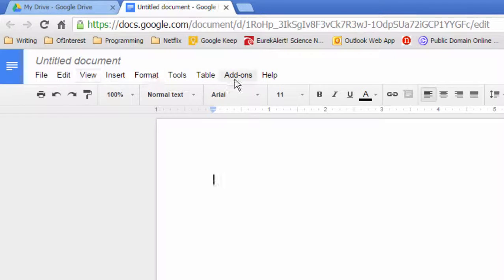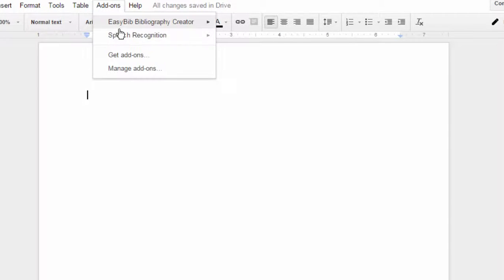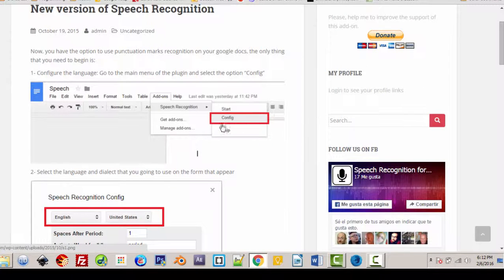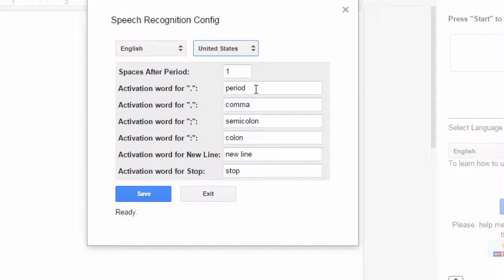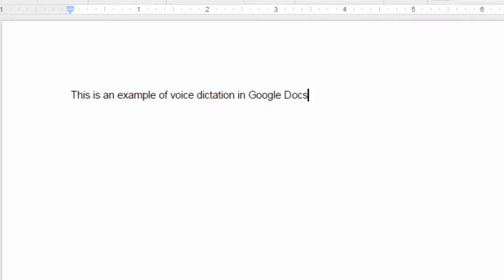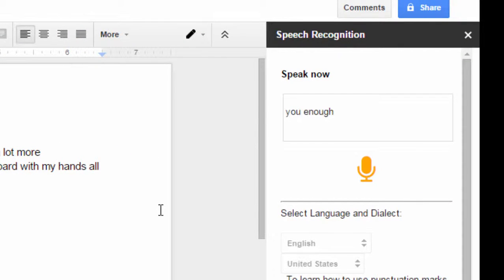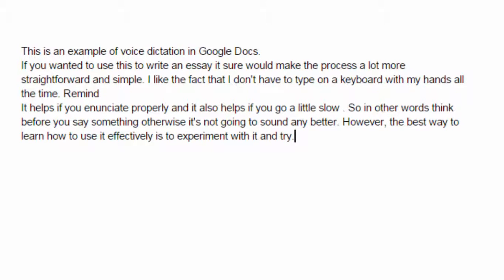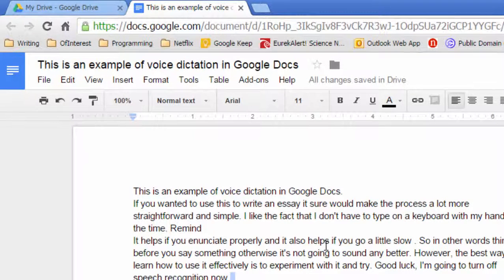Speech Recognition / Dictation in Google Docs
In this video, I demonstrate the process of setting-up and using speech recognition or voice dictation in Google Docs.